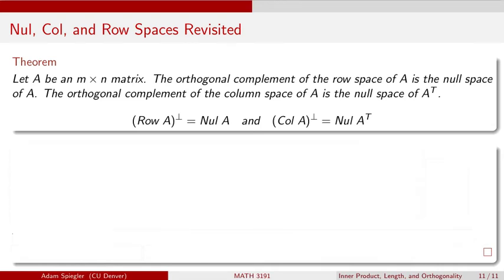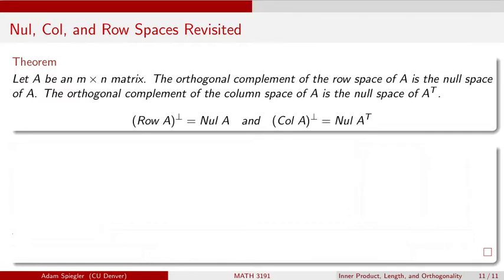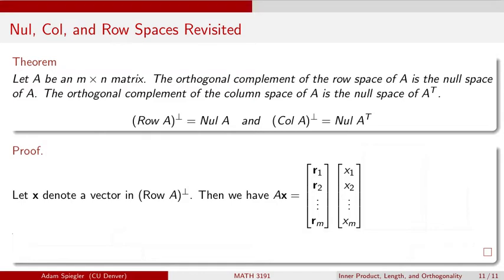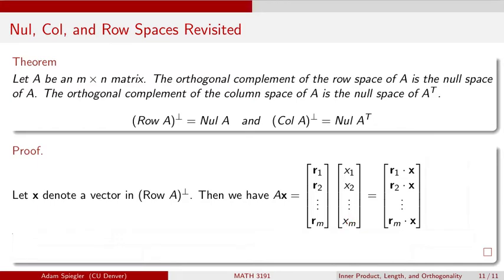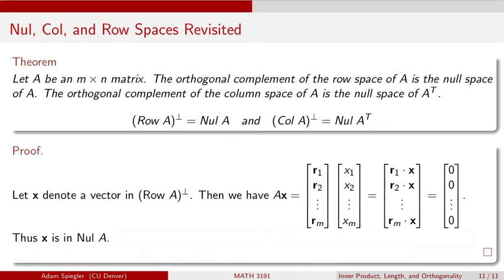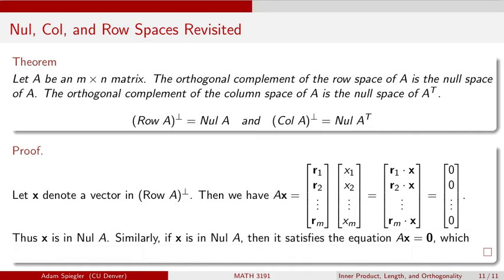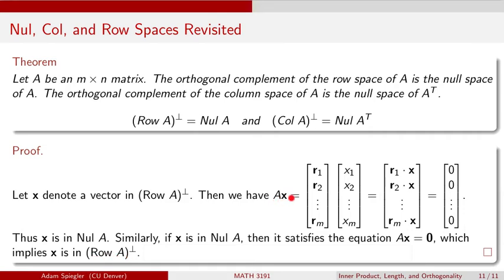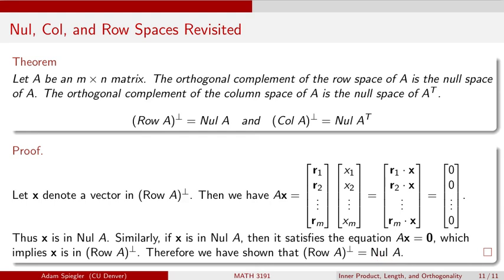MATH 3191: Proof that Nul A is the Orthogonal Complement of Row A